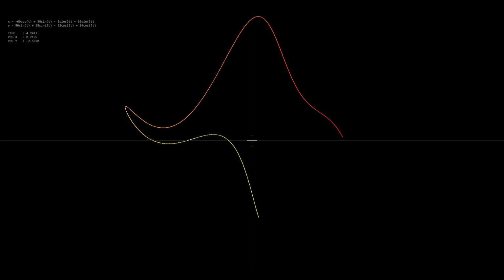Day 11 | Von Neumann Elephant🐘—The Curve That Looks Like an Animal | Generative Math Art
Welcome to Day 11 of CM2A.
Code + Math = Art.

// THE VISUALIZATION
Today we bring to life one of the most iconic mathematical constructions ever created —
the Von Neumann Elephant, based on the joke:
“With four parameters I can fit an elephant — and with five I can make him wiggle his trunk.”

Mayer et al. (2010) derived a specific set of Fourier-like coefficients that literally sketch an elephant using trigonometric sums.
The CM2A Engine traces this parametric curve with neon HSV color cycling, giving the elephant a glowing, animated form.

// THE MATH
Equation: Mayer’s Elephant Curve
x = -60cos(t) + 30sin(t) − 8sin(2t) + 10sin(3t)
y = 50sin(t) + 18sin(2t) − 12cos(3t) + 14cos(5t)

Scaled by factor 0.05
Mirrored for correct orientation

// THE ENGINE
Software: CM2A Custom Engine v1.0 (Python/CustomTkinter)
Render: Real-time generation
Resolution: 1080p @ 60fps

// ABOUT CM2A
Code + Math = Art.
We explore the beauty of generative algorithms, physics simulations, and parametric equations.
No CGI tools. Just pure code.

// CONNECT
Created by Eng. Rizni Mohamed.